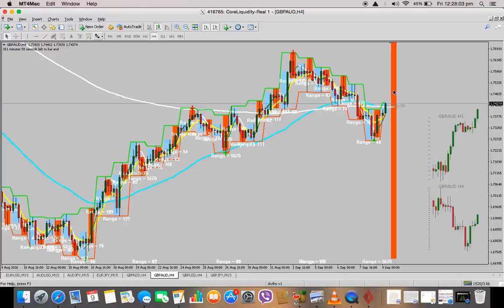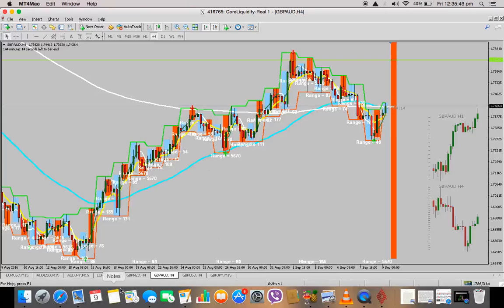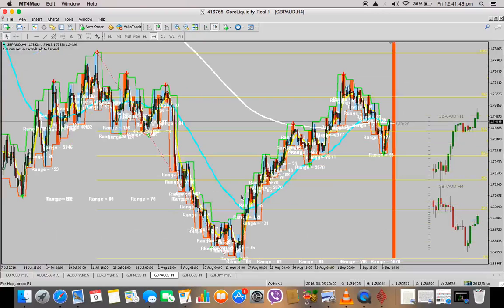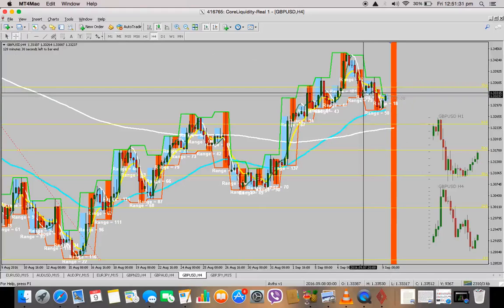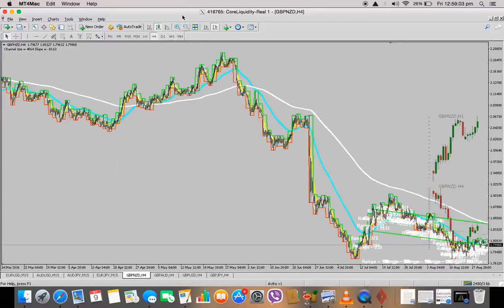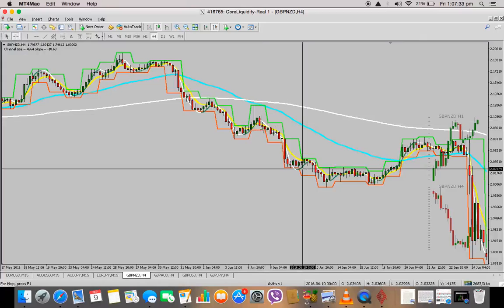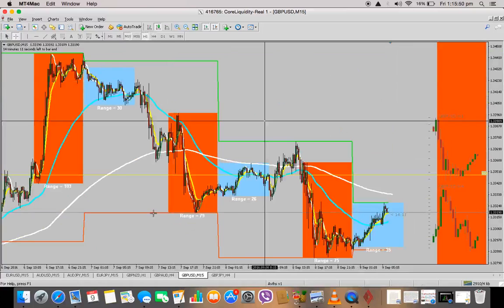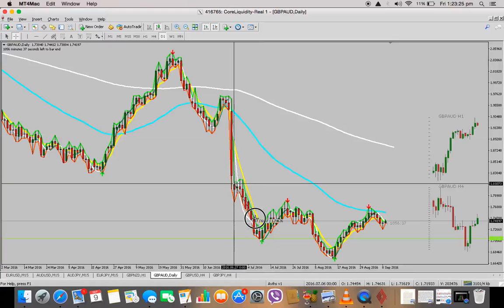Simple FOREX Strategy on Higher Time Frame (H4)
In this video I outline a simple trading method for forex traders, on higher time frames, especially H4. I discuss a specific criteria using EMA's.